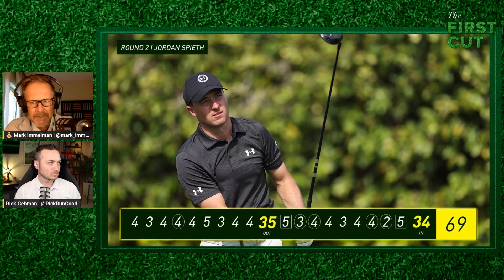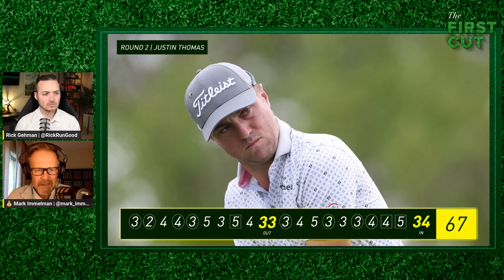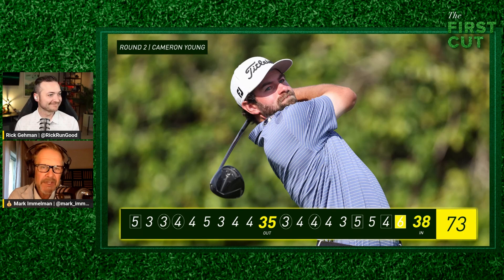Jordan Spieth, Justin Thomas CONTENDING at Arnold Palmer Invitational | The First Cut Golf Podcast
Rick Gehman and Mark Immelman break down under-par rounds for Jordan Spieth and Justin Thomas as both players are in contention at the Arnold Palmer Invitational.

AUDIO
‘First Cut’ is available on Apple Podcasts, Spotify, Stitcher, Google Podcasts and wherever else you listen to podcasts.

You can listen to First Cut on your smart speakers! Simply say "Alexa, play the latest episode of The First Cut Golf podcast" or "Hey Google, play the latest episode of The First Cut Golf podcast."

ABOUT THE SHOW: The First Cut brings you everything you need to know in the world of professional golf. Nearly every day Rick Gehman, Kyle Porter, Mark Immelman, Greg DuCharme, Sia Nejad and Jonathan Coachman bring you the best analysis in the game. From DFS to betting previews, interviews and recaps… everything golf is on the table when you listen to The First Cut.